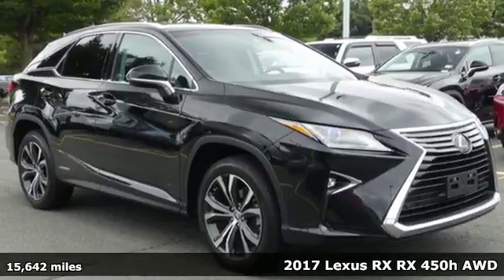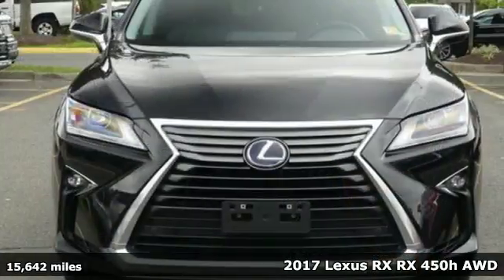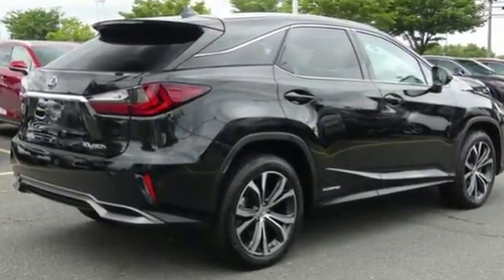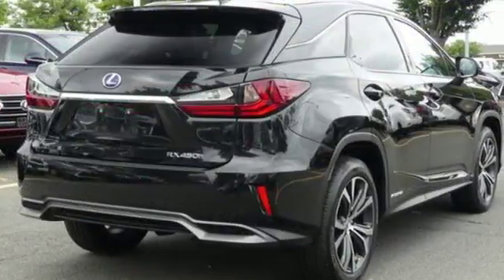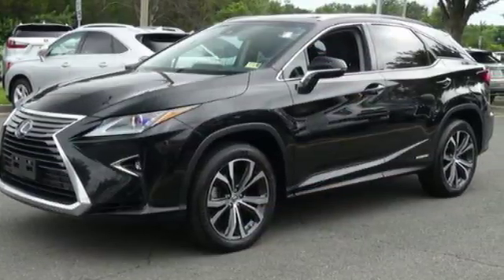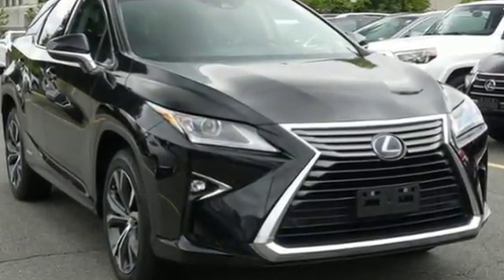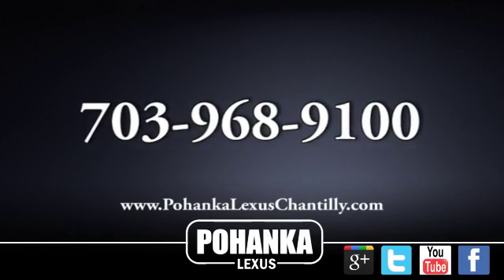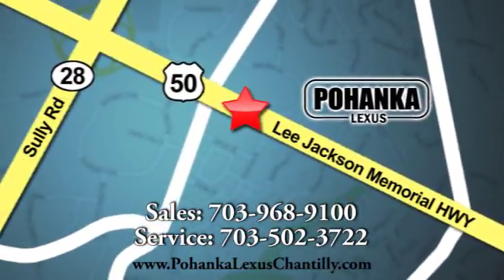Used 2017 Lexus RX Chantilly Dale City VA DC, MD RXJ2002807A - SOLD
Year: 2017
Make: Lexus
Model: RX
Trim: RX 450h AWD
Engine: 214 L V6 Cyl.
Transmission: Continuously Variable Trans
Color: CAVIAR
Interior: Black
Mileage: 15642
Stock #: RXJ2002807A
VIN: 2T2BGMCA0HC018107

Address:
13909 Lee Jackson Memorial Hwy